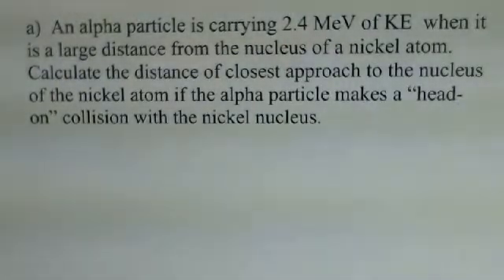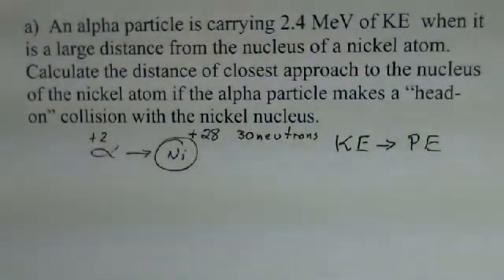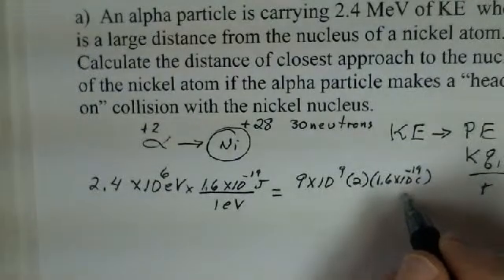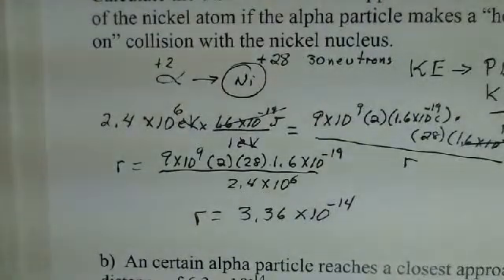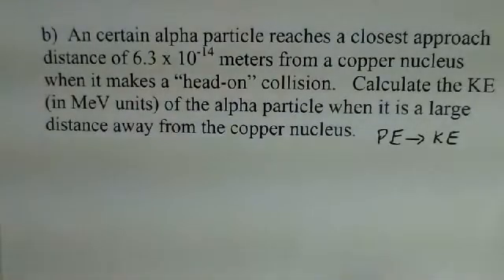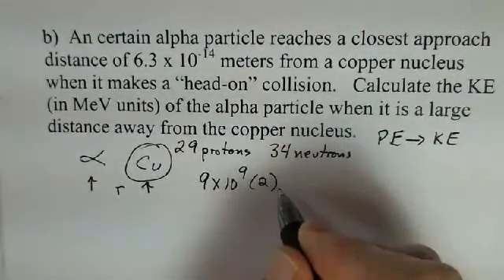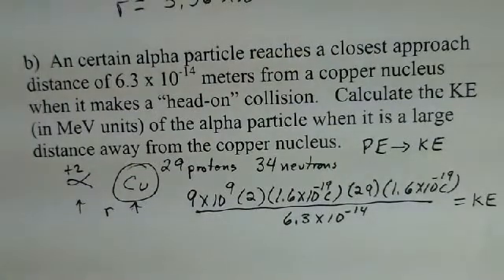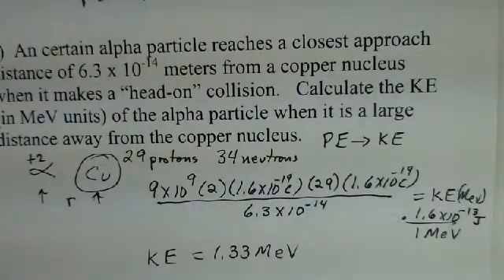Alpha Particle "Colliding" with a Nucleus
Topics: Calculate the distance of an alpha particle, with a given KE, to a nucleus of Nickel in a head-on collision.  Calculate the KE of an alpha particle that starts at a given distance from the center of a copper nucleus.  This material relates to Chapter 30 of OpenStax College Physics.